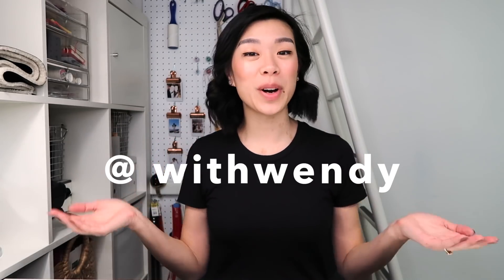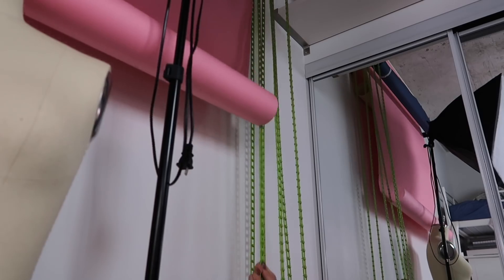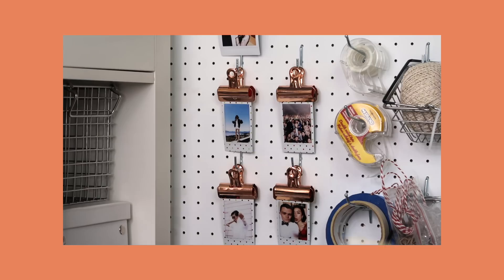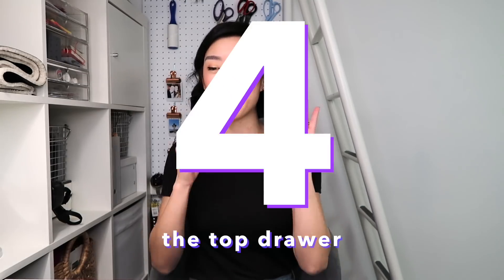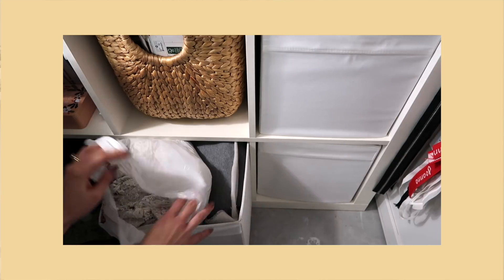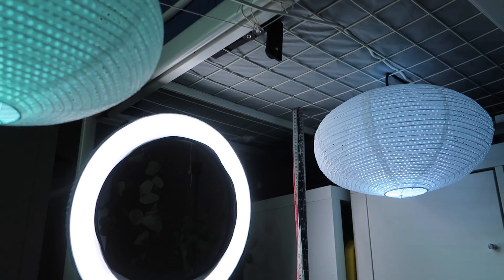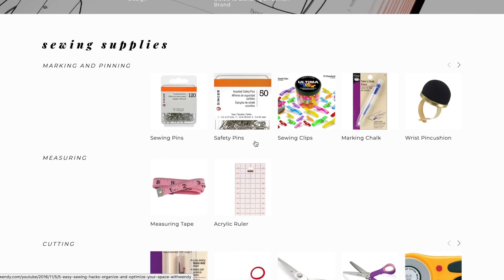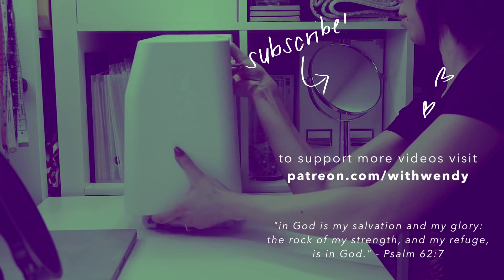My Sewing Room Storage and Supplies ✨✂️✨ | WITHWENDY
My must have sewing room storage and supplies, how I organize my setup to get creative and productive 👌 CLICK TO NEVER MISS AN UPLOAD